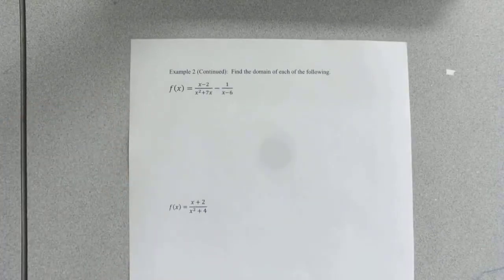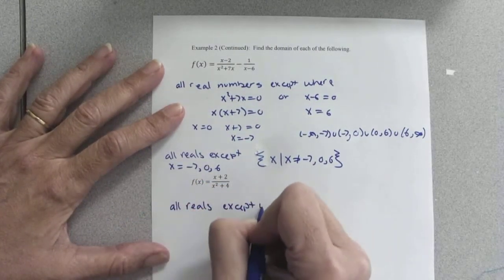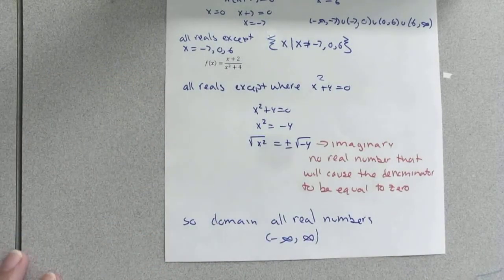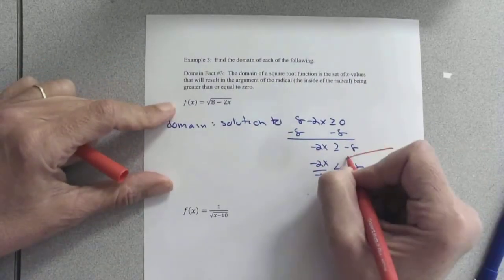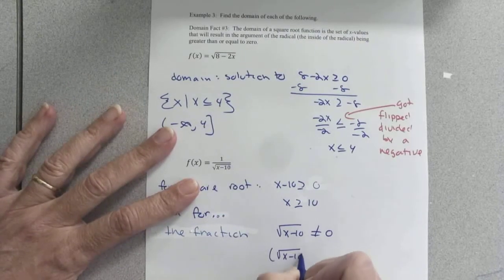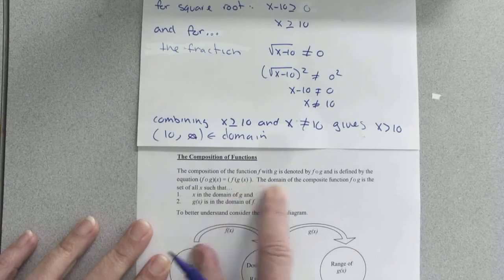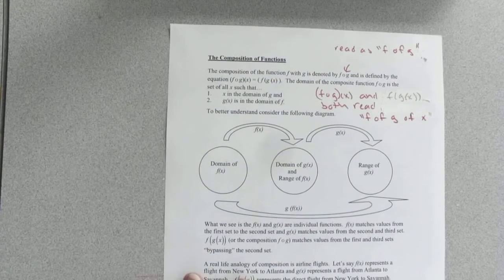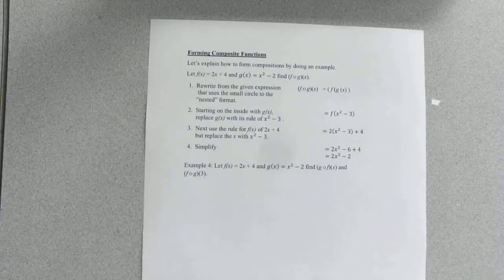College Algebra Section 2.6 Video 2